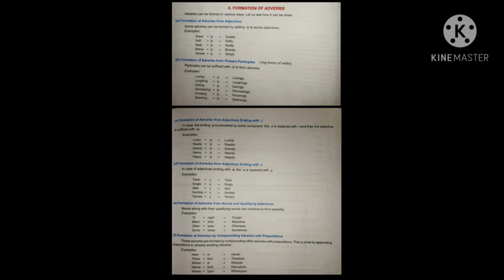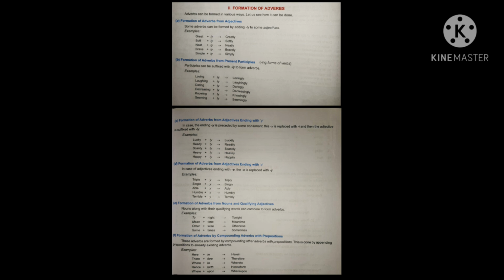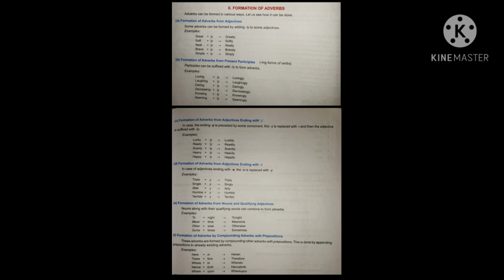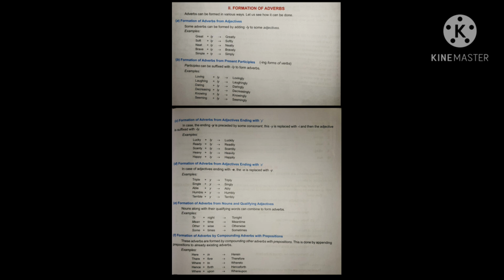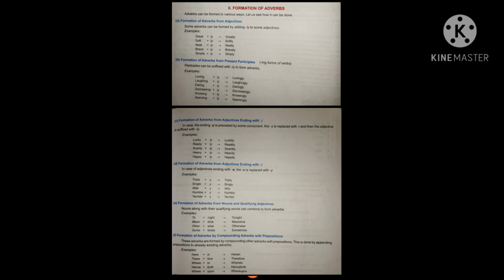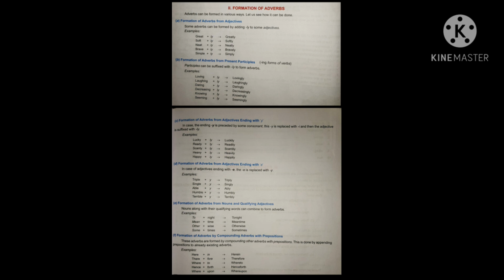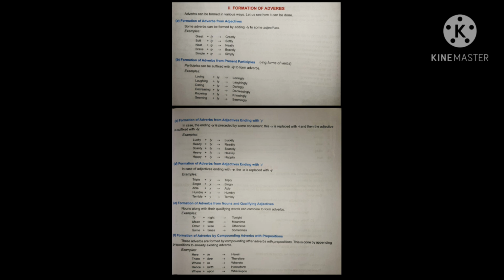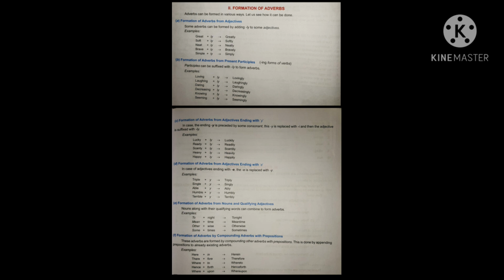NCERT ENGLISH CLASS 7 Adverbs ( Part III )